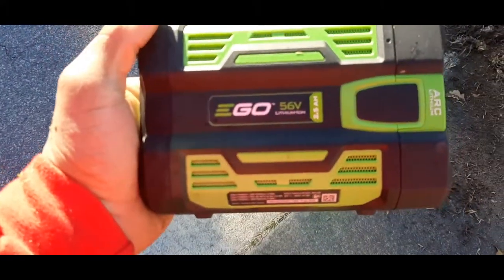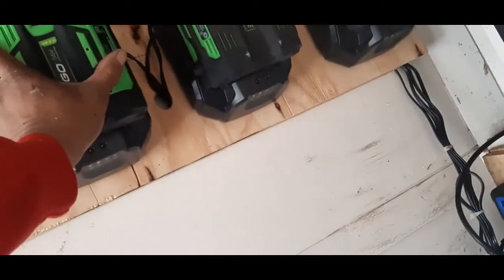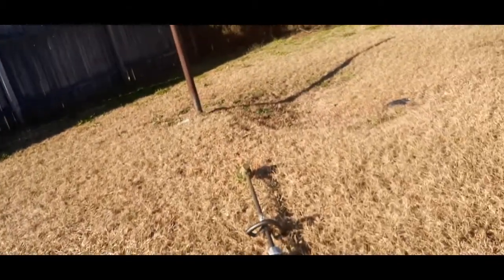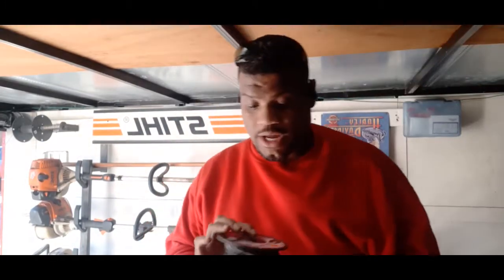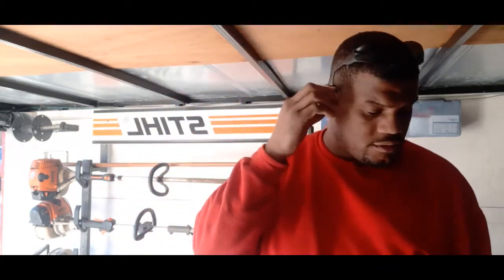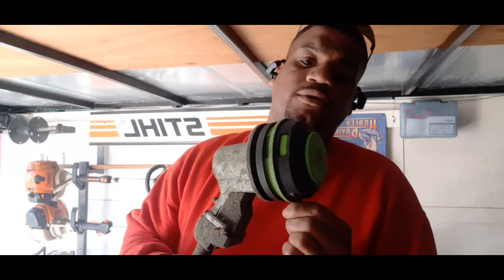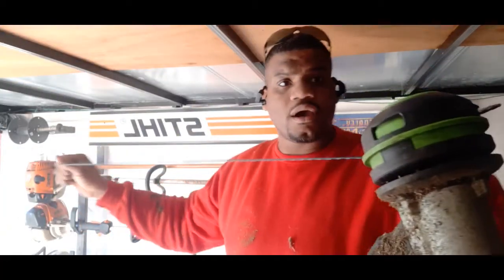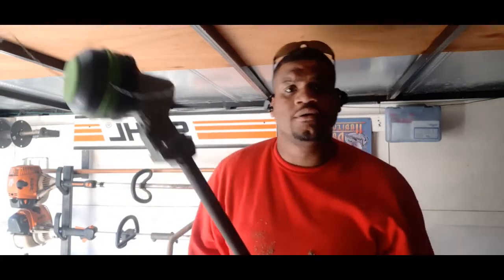1st house twenny twenny one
Got to get my ego Equipment out use it the weed whacker. The edge still figuring out the battery How long about battery will last